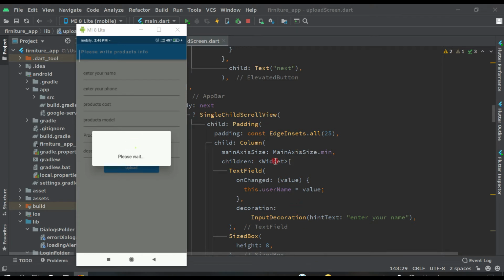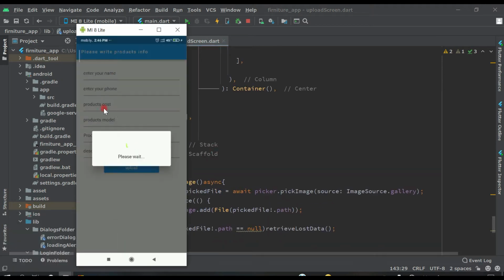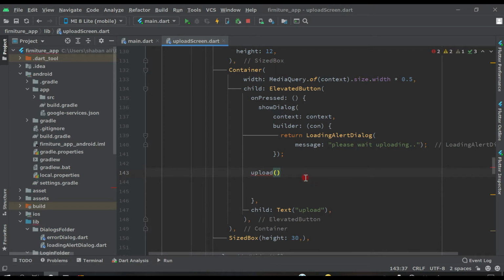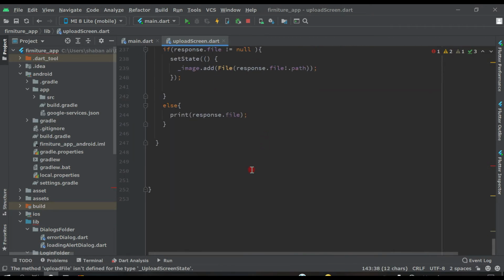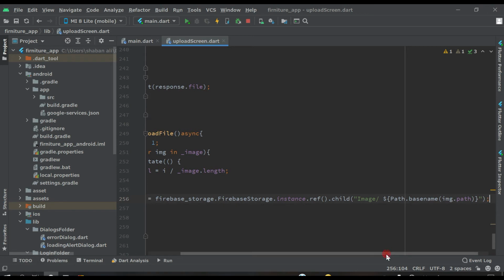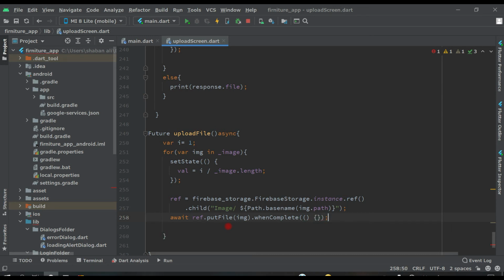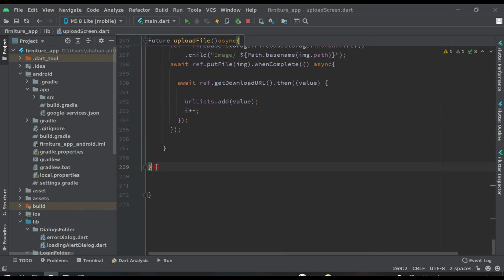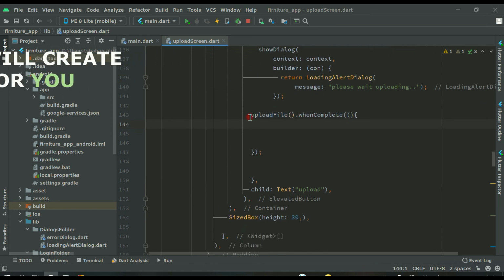#23 ✅ Flutter Application course saving data to firebase with null safety latest 2021 flutter 2.0.5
full course flutter latest 2021 version 2.5 with null safety we are going to create function to save data from user ads info to firebase storage flutter development flutter course free flutter 2021 latest version in this video we will create function for to save data into firebase
free course flutter
flutter developer